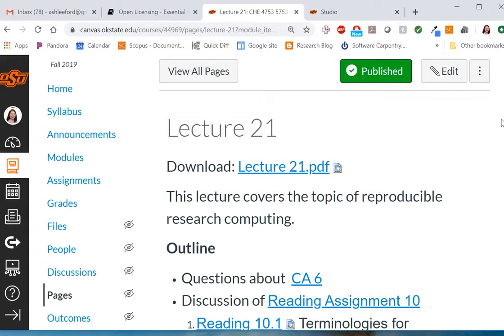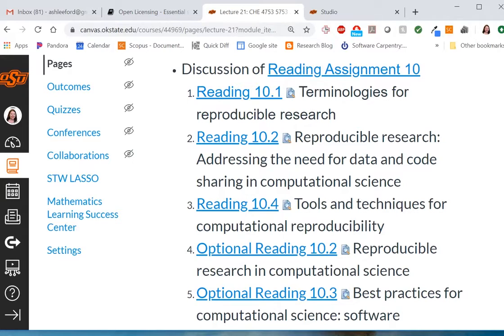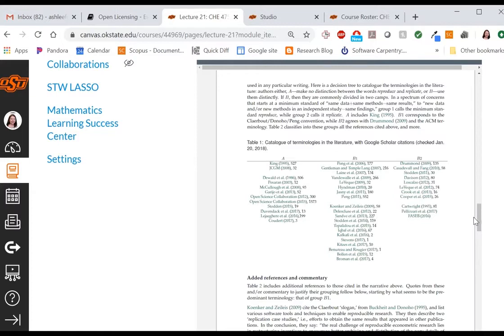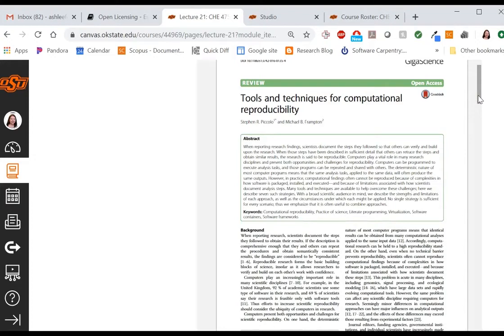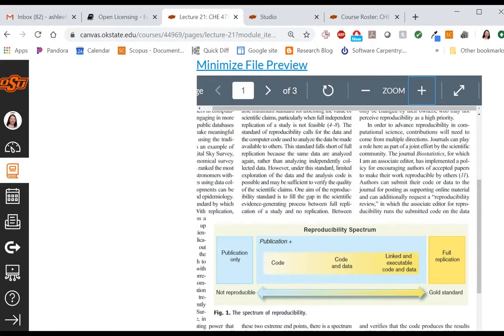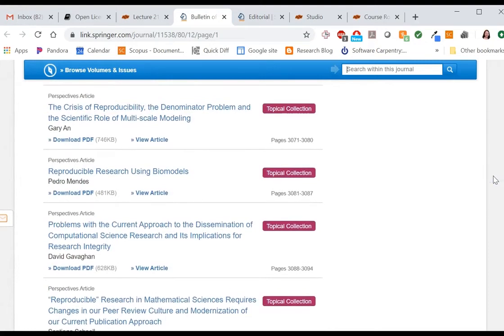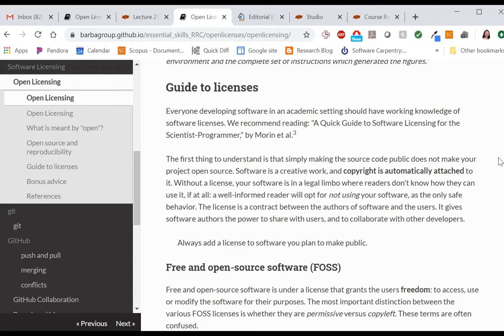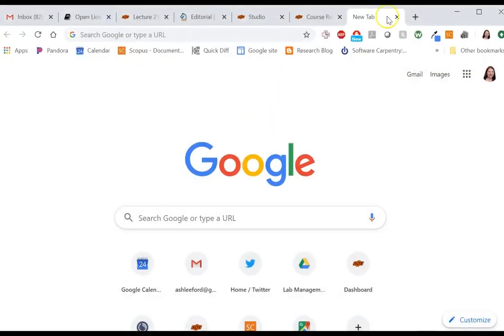Reproducible Research Computing